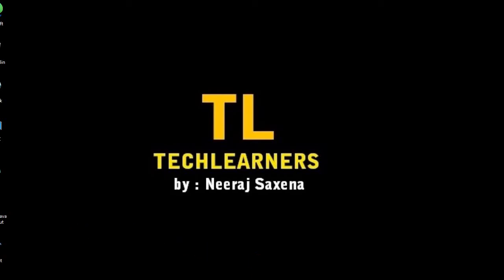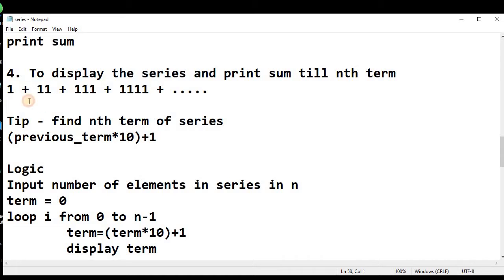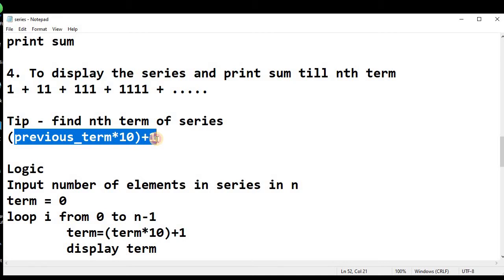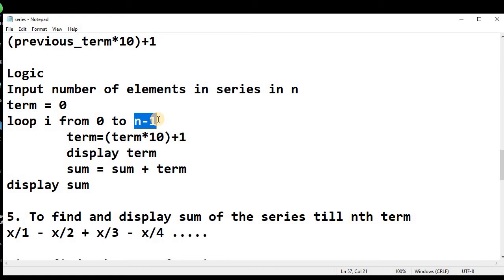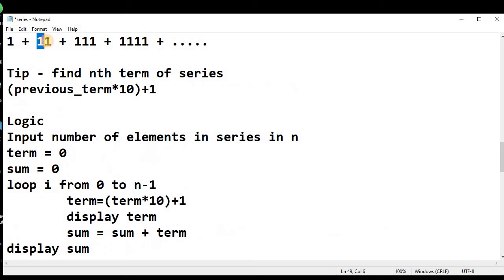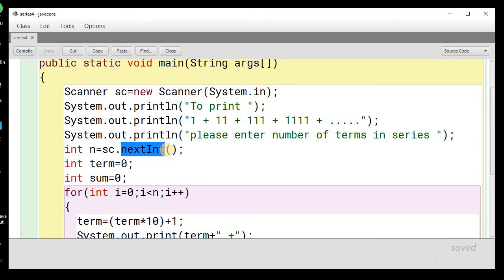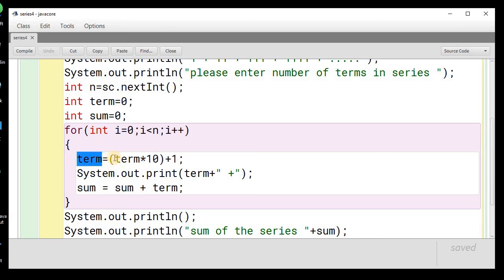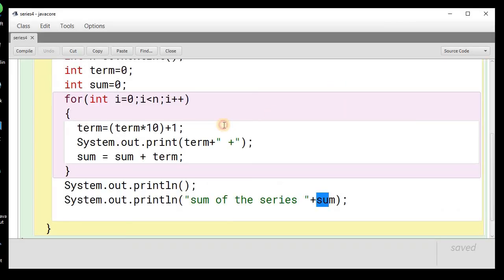Java Sum of series 4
To display the series and print sum till nth term
1 + 11 + 111 + 1111 + .

Tip - find nth term of series
(previous_term*10)+1

Logic
Input number of elements in series in n
term = 0
sum = 0
loop i from 0 to n-1
 term=(term*10)+1
 display term
 sum = sum + term
display sum